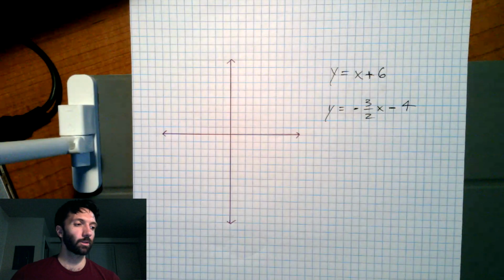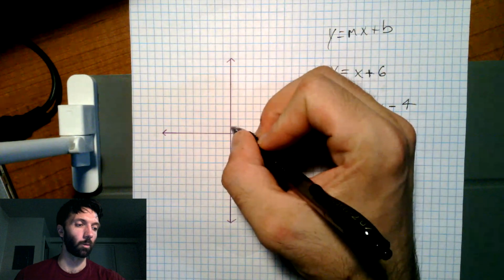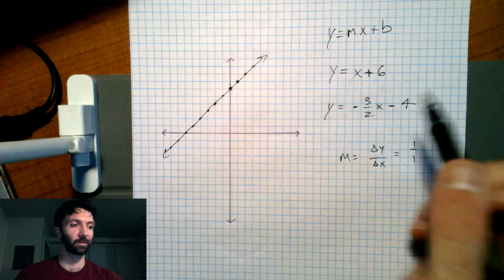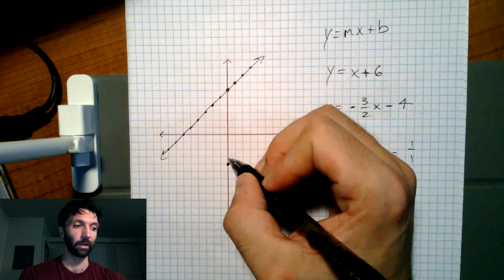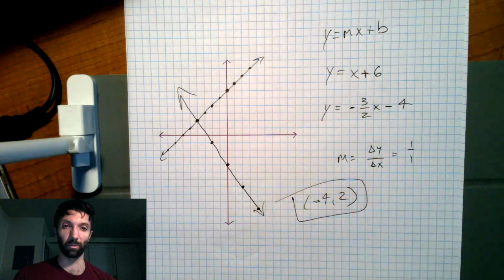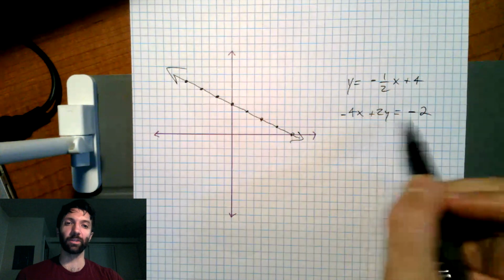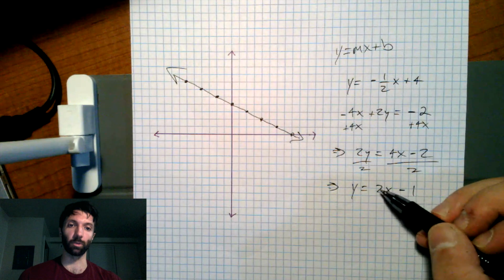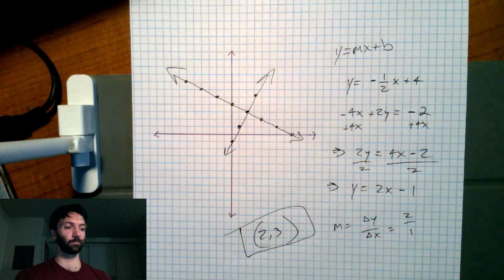Solving a System of Equations by Graphing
In this video, we will learn how to solve a system of linear equations by graphing. We will focus on cases where there is exactly one solution. In other videos, we will cover algebraic methods of solving systems that don't require a graph, as well as cases where there are no solutions or infinitely many solutions.

0:00 Intro
0:27 Preface
1:10 Example 1
5:21 Example 2
8:54 Outro

Music Used in this Video:

1) Song: Spirit
Artist: Sappheiros

2) Music | "The Way" by LiQWYD
Watch: